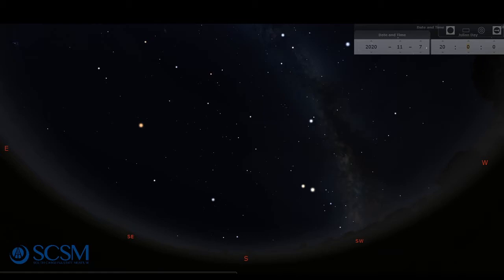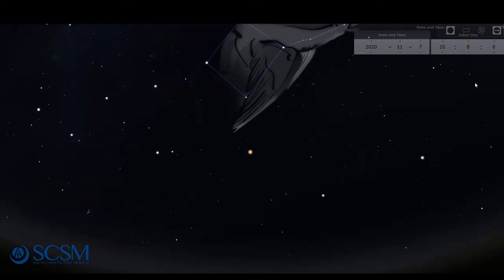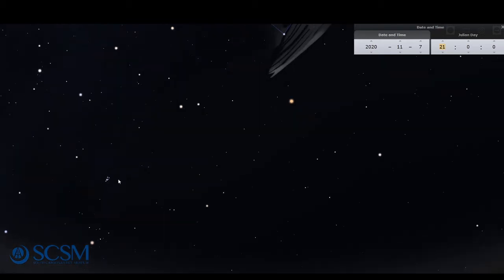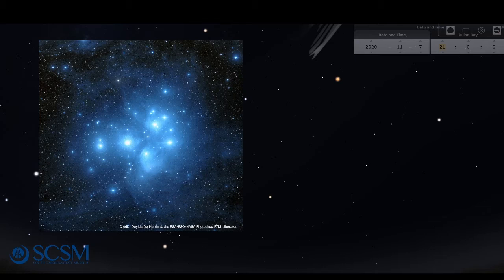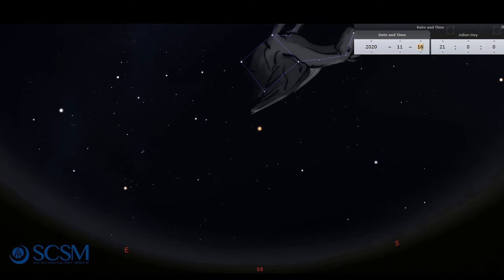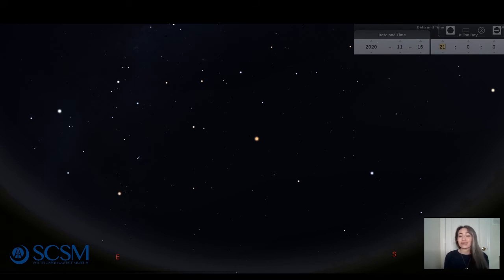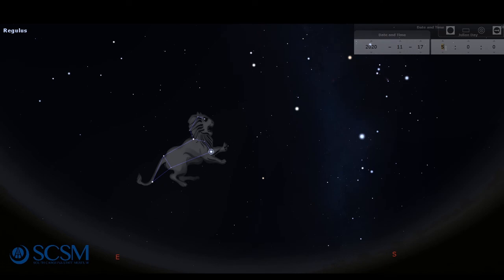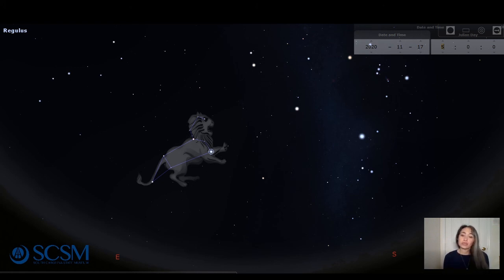Virtual Planetarium Sky Tour - The Pleiades and the Leonids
State Museum Planetarium Manager, Liz Klimek, is back with another Virtual Planetarium Sky Tour! This week she explores the star cluster, the Pleides, and the Leonids meteor shower.